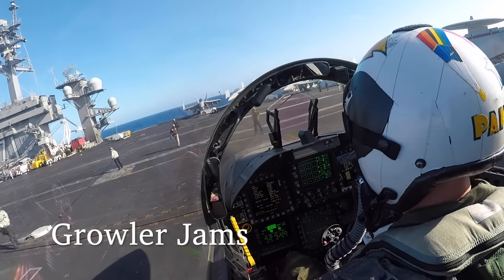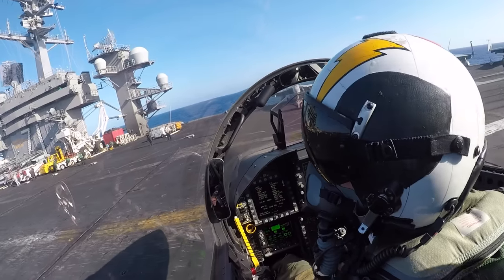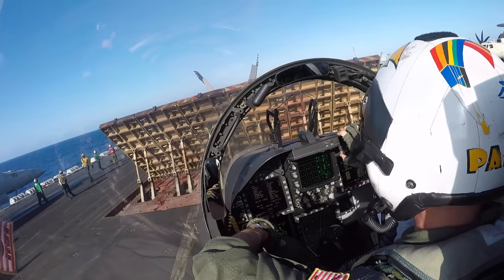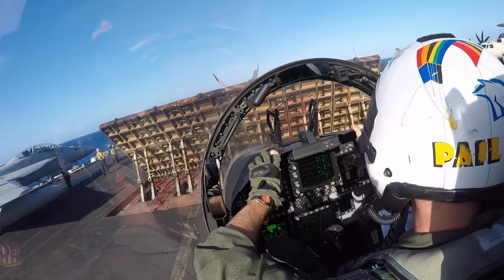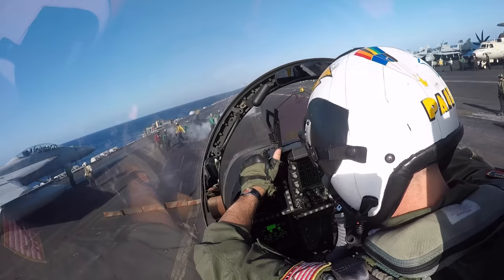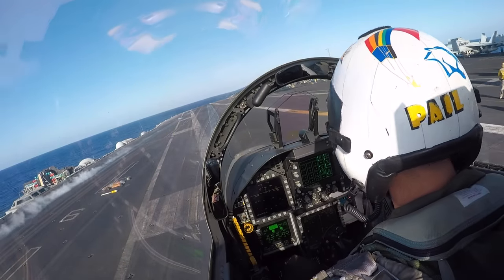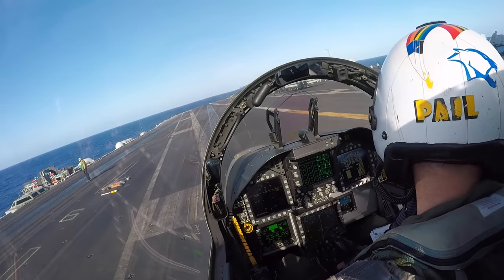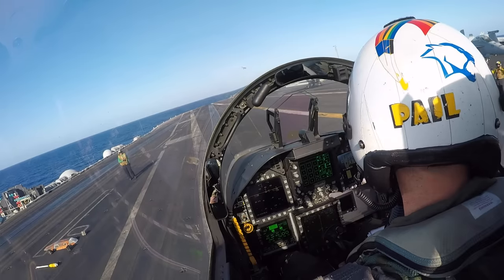What Fighter Pilots ACTUALLY Do Just Before Launch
These videos are not monetized.  DOD service members are not authorized to solicit or accept gifts because of their official position.  My "buy me a beer" account is no longer active.

The views and opinions presented herein are those of the author and do not necessarily represent the views of DoD or its Components.  Appearance of, or reference to, any commercial products or services does not constitute DoD endorsement of those products or services.  The appearance of external hyperlinks does not constitute DoD endorsement of the linked websites, or the information, products or services therein.

This video shall not be reused, reproduced, or redistributed without written permission from Growler Jams.

Welcome aboard an EA-18G Growler catapult shot off the USS Theodore Roosevelt (CVN-71), somewhere near Wake Island in the beautiful Pacific Ocean.  This was a 59K MAX power Case I launch off catapult 3 on a day training sortie.  Look at the color of the water.  Absolutely amazing.  Fly Navy!

**CORRECTION to the narration**
In the jam, I mention "the Shooter" when I'm on the catapult.  Since this was a bubble launch, the Shooters were actually in the bubble and the Catapult Safety Observer (CSO), an ABE (Aviation Boatswain's Mate - Launch/Recovery), is the Sailor who tells me to run up the throttles and gives me the final "thumbs up" prior to launch.   The CSO is an enlisted Sailor.  Al Shooters are Officers.

If we get enough support, we can keep this channel going.

Chapters:
0:00 Out of the Chocks
0:35 Hook Check
2:12 JBD Discussion
5:13 Catapult 3 Launch
6:20 Catapult 4 Launch
7:19 MOVLAS Discussion
10:00 Tension
10:34 Fly Navy